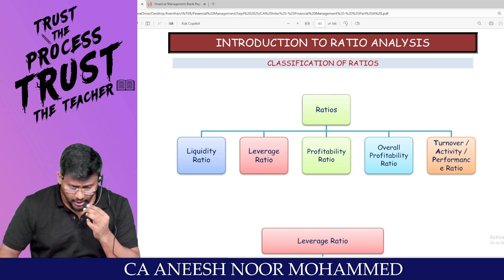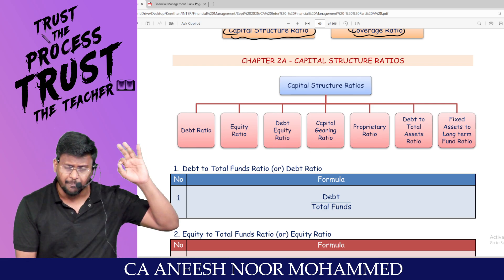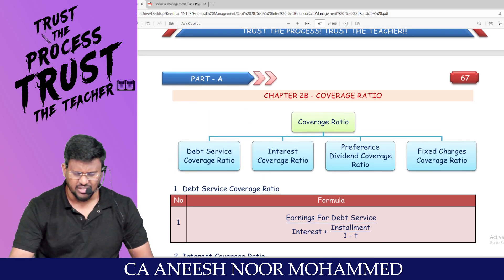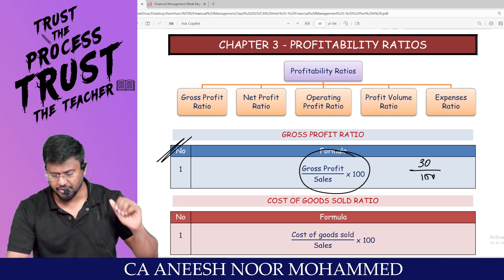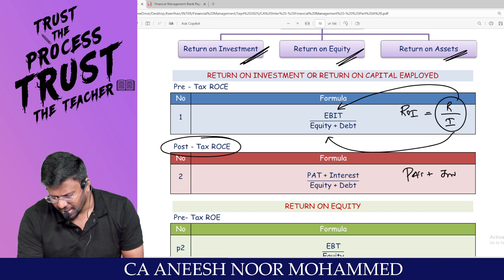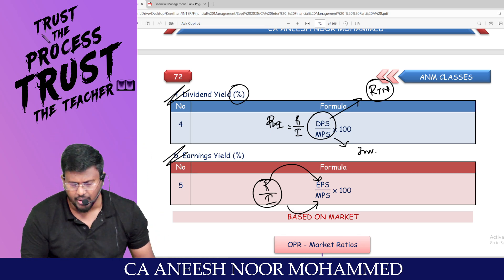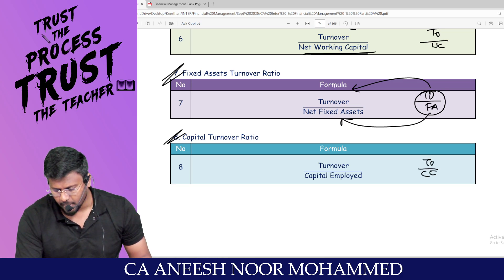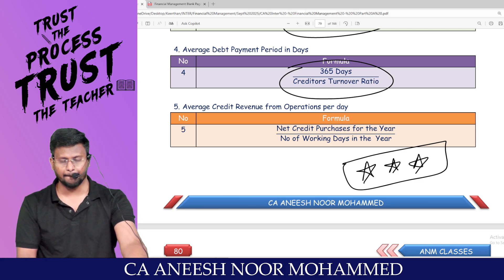All FM Ratios in 15 Minutes - CA Inter Jan 26 Exams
For CA classes-